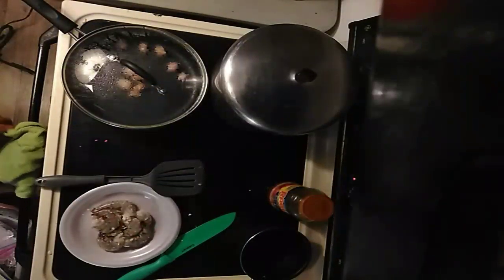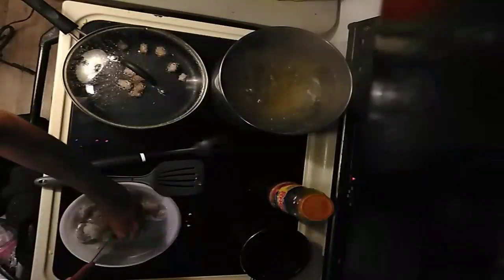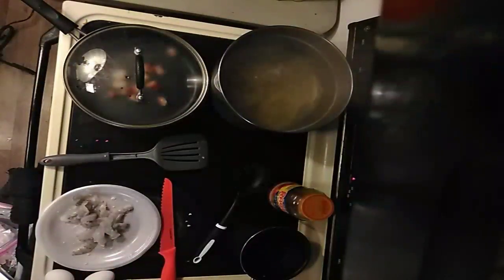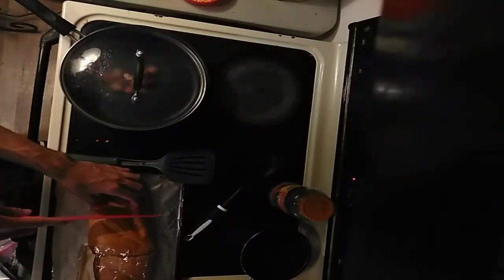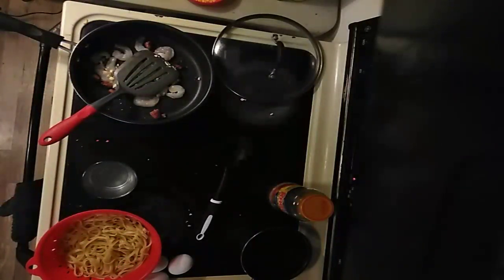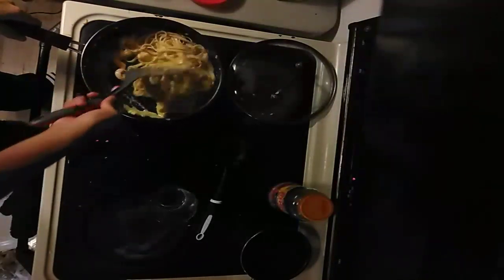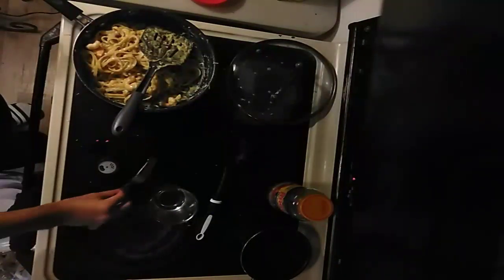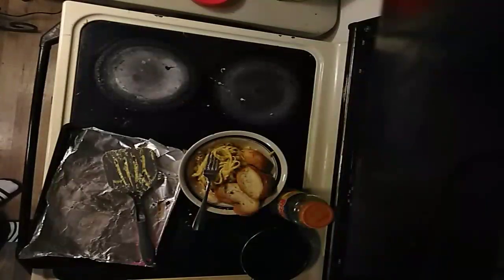Easy homemade carbonara!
Late night snacky :3